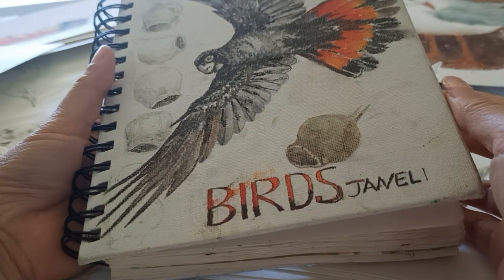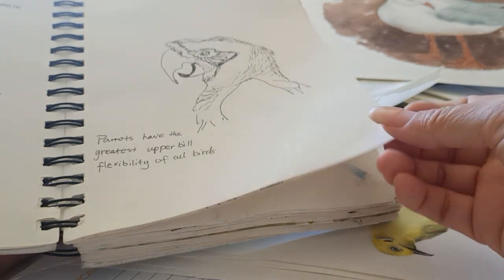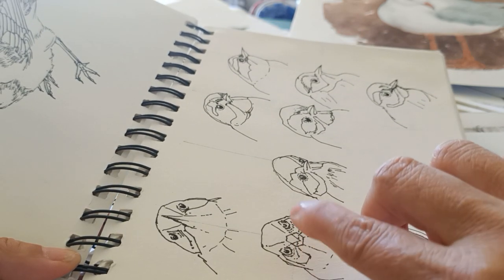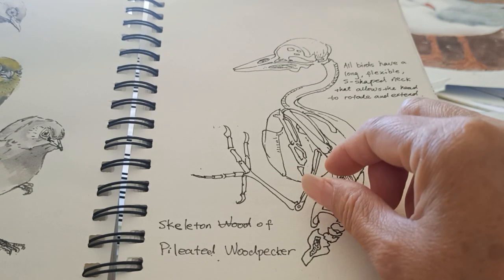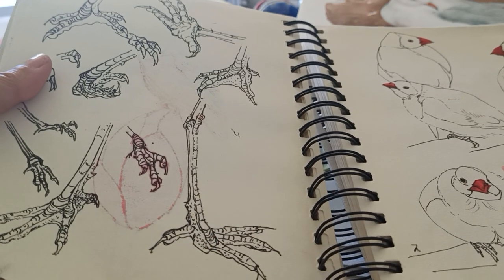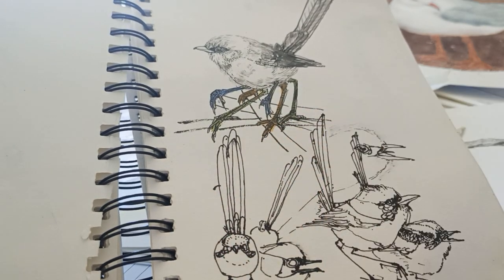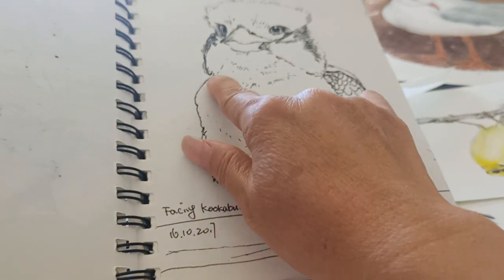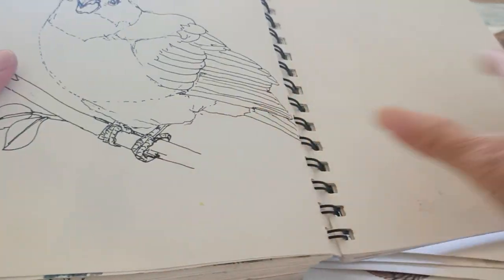Paint bird is so easy after your study my bird book.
Paint bird is so easy after your study my bird book.   My illustrated analysis of birds which clearly shows the feather arrangement of different birds and the bird skeletal structure